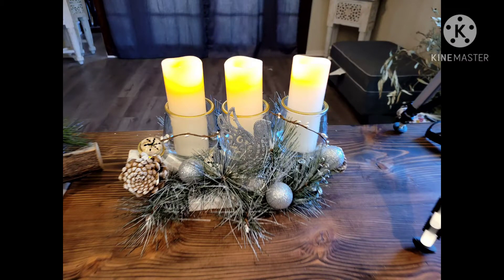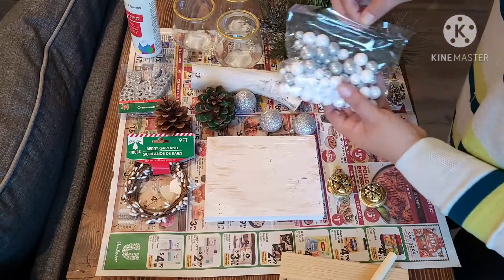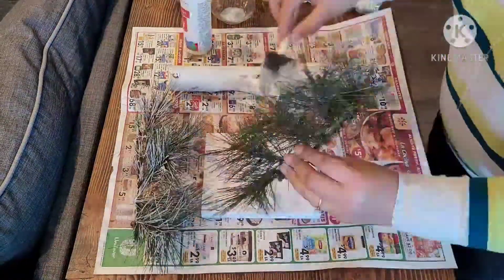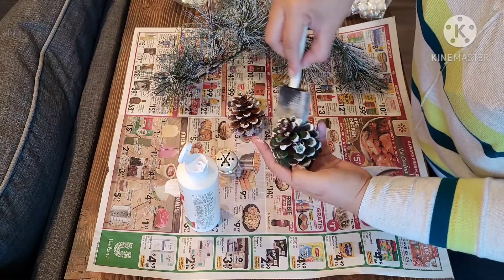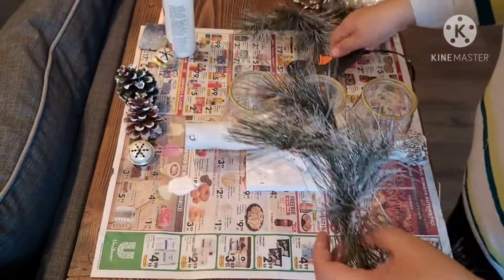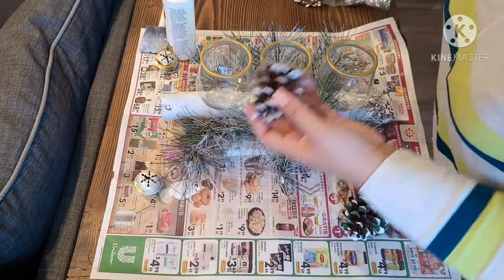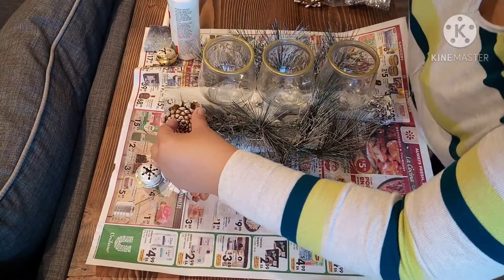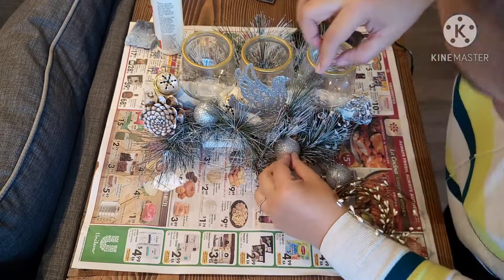Silver and Gold Candle Centerpiece - Easy and Inexpensive!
This is a quick and easy tutorial that will show you how to create a beautiful holiday decoration for your home with just a few dollars.